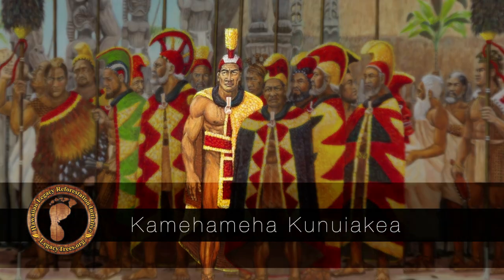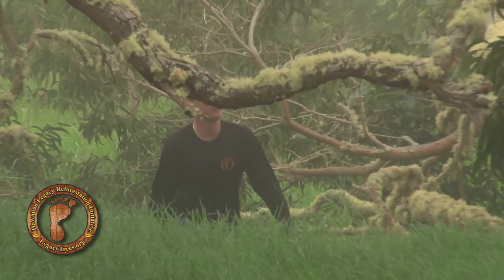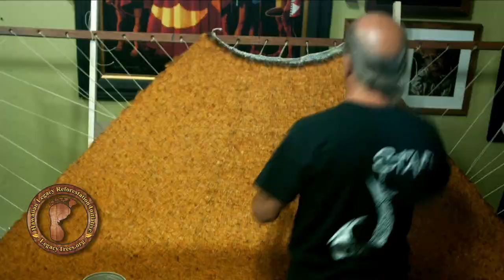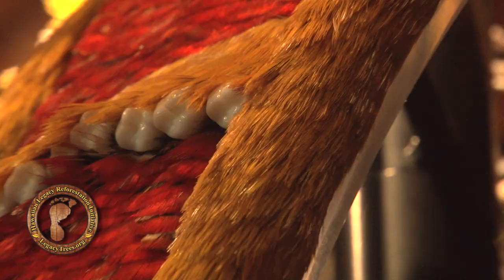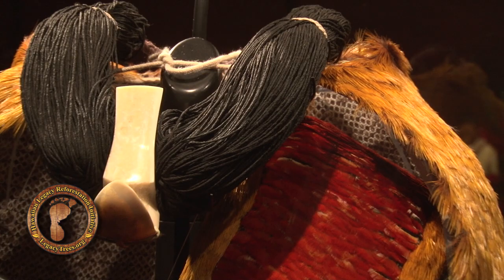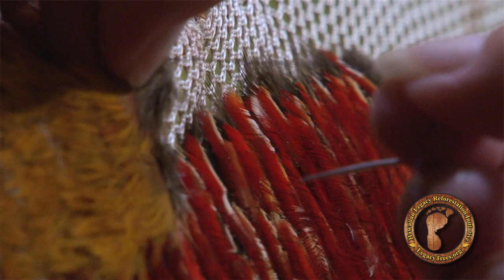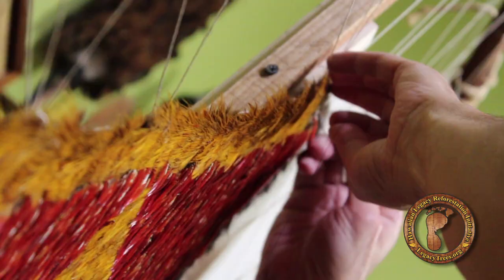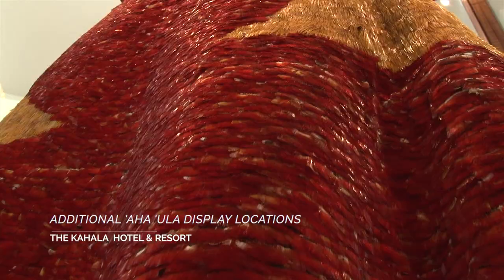Hawaiian Legacy Forest: Aha Ula Collection Montage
In Hawaii, feathered garments denoted status and as such could be worn only by the elite. The 'ahu 'ula (cape) and mahiole (helmets) were worn by the most powerful chiefs, or ali'i, and were sometimes given as gifts.

In 2013, work began on a series of 14 capes, representing each of the Hawaiian leaders depicted in the painting, Aha‘ula o Kamehameha Kunuiākea, by Brook Kapukuniahi Parker, an artist and Hawaiian historian to represent our and our Legacy Partners’ commitments made to support the restoration of Hawaii’s forests, endangered birds, and other species.

“The reforestation efforts spearheaded by HLH and HLRI have re-established critical habitat for many of these endemic Hawaiian species, some of which are endangered,” said Jeff Dunster, HLRI Executive Director. “This ongoing featherwork collection provides an important link between Hawaiian history and our efforts to preserve these rare forests for future generations.”

As of January 2023, the collection includes:
•  ‘Ahu ‘ula o Kahekilinuiʻahumanu (on disply at Embassy Suites Waikiki Beach Walk)

•  ‘Ahu ‘ula O Kīwala'ō (on display at Alohilani Waikiki Beach Resort)

•  ‘Ahu ‘ula O Kekūhaupi‘o (on display at Hawaii Convention Center)

•  ‘Ahu ‘ula O Ke‘eaumoku Pāpa‘iahiahi (on display at The Kahala Hotel & Resort)

•  The Golden Cloak O Kamehameha (on display at Four Seasons Hualalai)